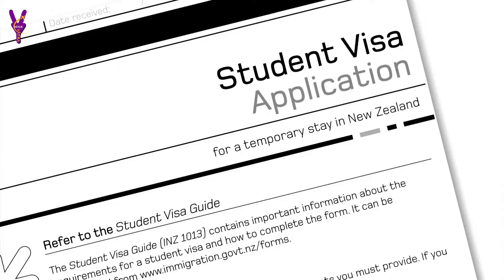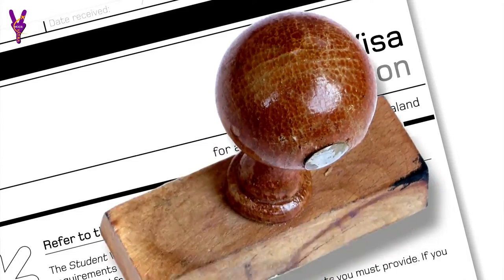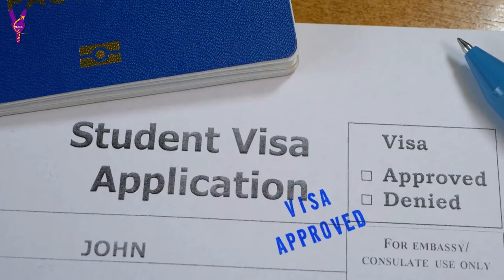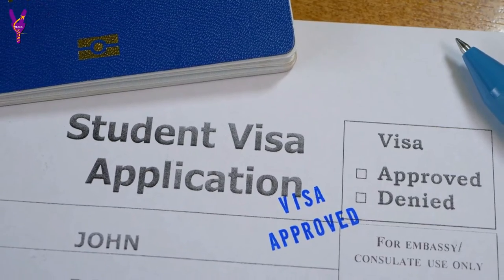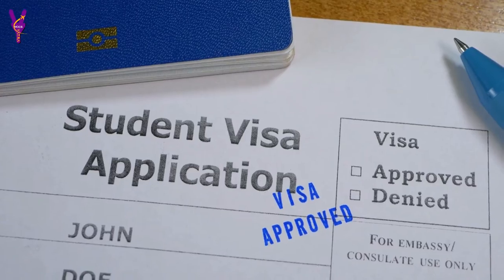Required Documents For Study In UK | Study In UK 2023 | Study Abroad 2023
In This Video You Will Learn About The Different Details For Study In UK, Documents Required For Study In UK, Study Abroad 2023, Study Abroad, Student Visa Problems.

Vides Yatra is your source for learning everything related to Study Abroad, Best Countries and Courses to Study Abroad, How to Study Abroad after 12th and Graduation, How to Study Abroad with Scholarship from India.

We are providing details and awareness for planning study outside the country to students. We are creating videos based on the information we have found in our Research, Experience and Knowledge.

Copy of passport/visa (if available), Academic transcript, Certificate of graduation,
Certificate of English proficiency – IELTS/TOEFL/PTE Test/Other, Personal statement.
Reference letters, CV (if applicable)

• Study Abroad
• Top Countries to Study Abroad
• How to Study Abroad after 12th
• How to Study Abroad after Graduation
• Study in US, UK and CANADA
• How to Study Abroad with Scholarship from India
• Selection of Best Countries and Courses to Study Abroad
• Scholarship to Study Abroad

About Me:

I Am Mayuri Jadav (Entrepreneur) and This is Our YouTube Channel Vides Yatra.

NOTE: All content used is copyright to Vides Yatra, Use or commercial display or editing of the content without proper authorization is not allowed

I AM NOT AN IMMIGRATION CONSULTANT OR LEGAL ADVISOR.